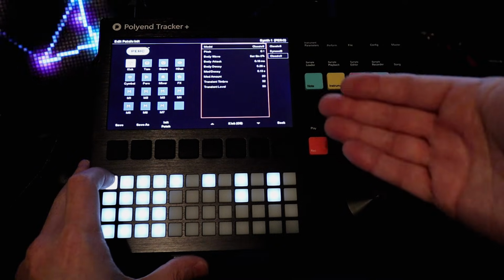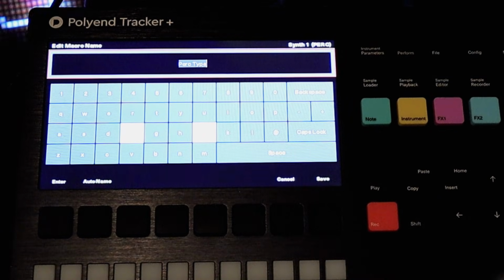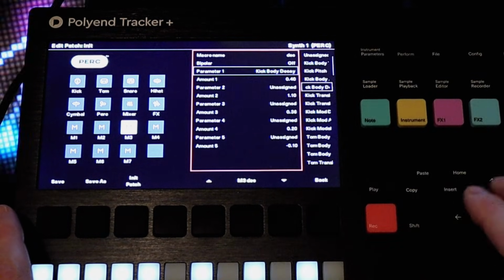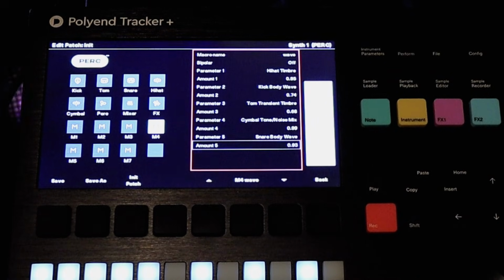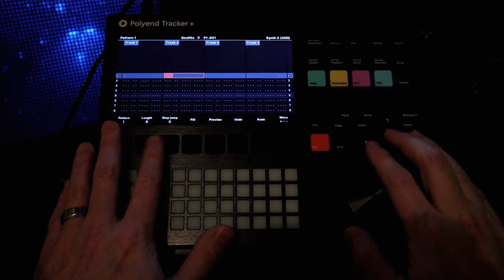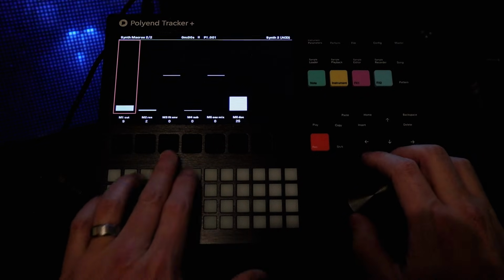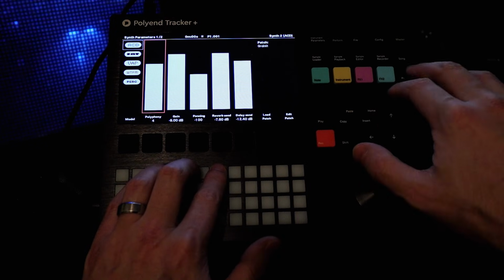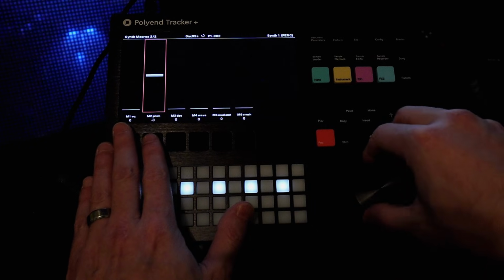PERC Drum Synth Engine - Polyend Tracker+ Bootcamp Pt 13 / Polyend Tracker Plus Tutorial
Intro 0:00
PERC Setup 0:39
Init Patch 1:54
Macro Setup 2:40
Creating Pattern 5:50
Synth Config 6:47
Improv Tweaking PERC Macro 9:08